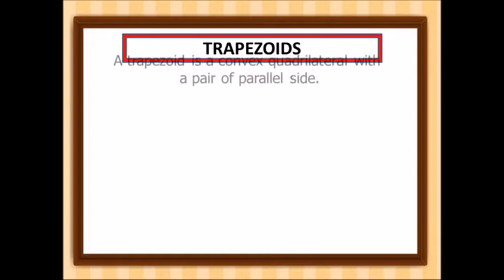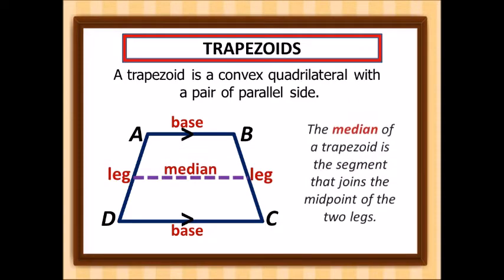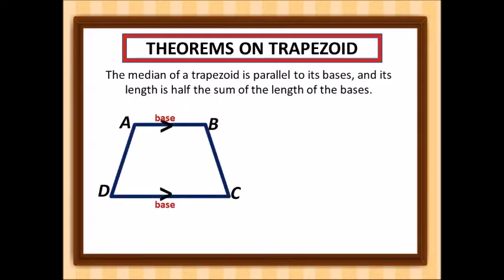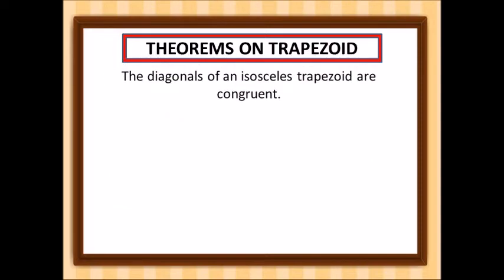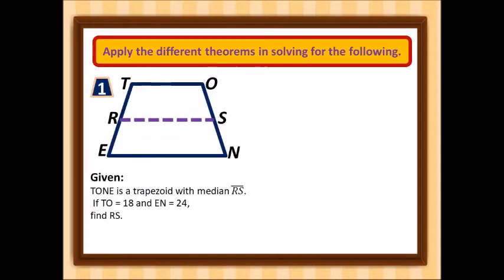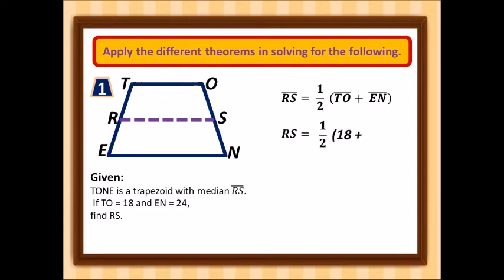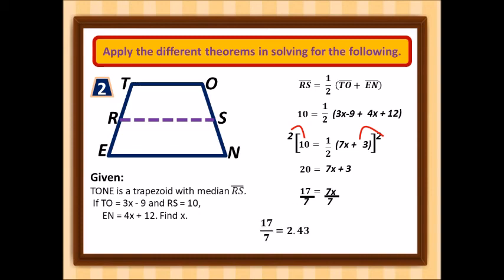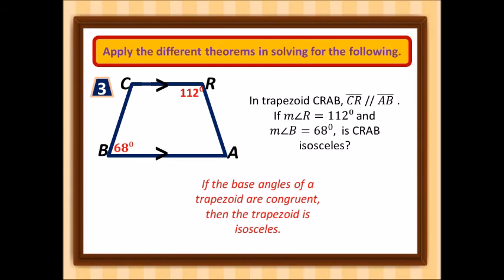TRAPEZOID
learn about trapezoids.